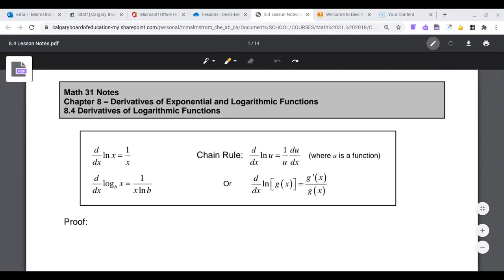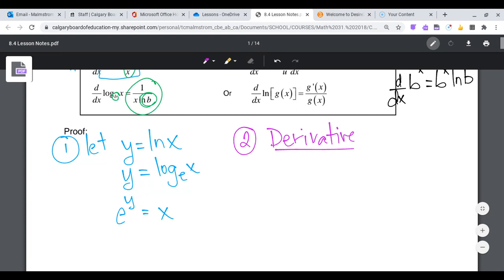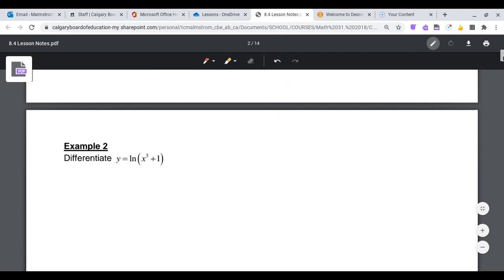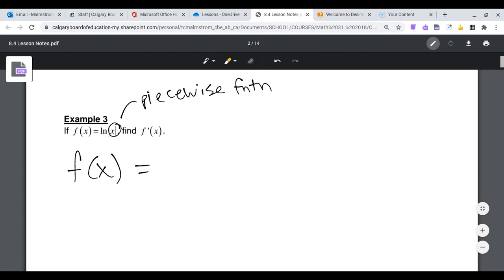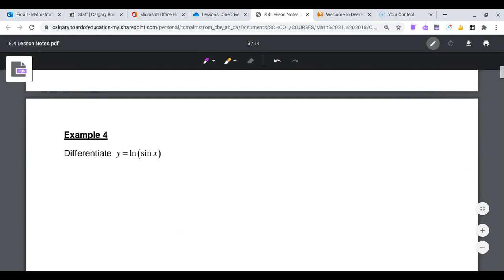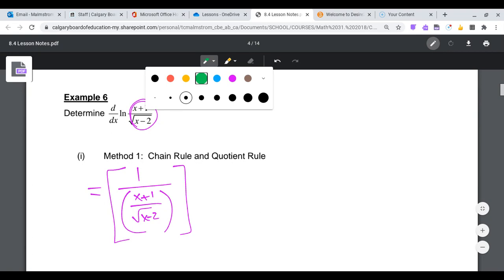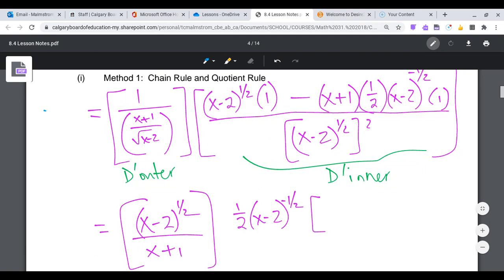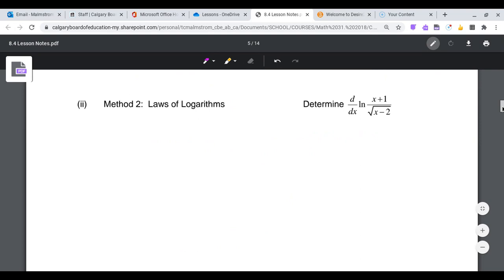M31 Derivatives of Exponents and Logs Lesson 4a